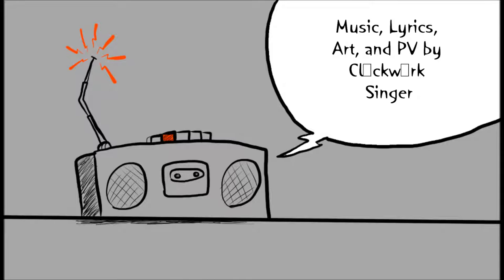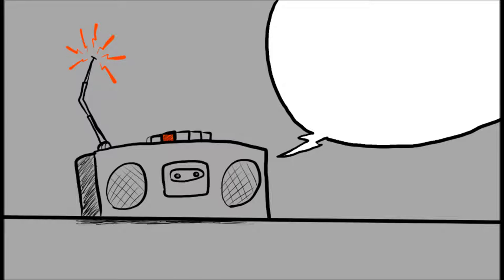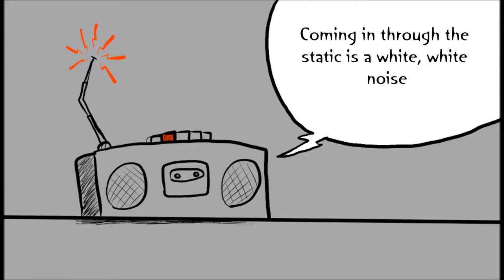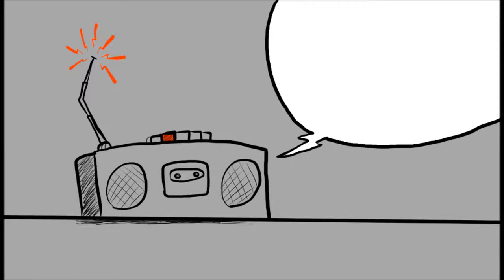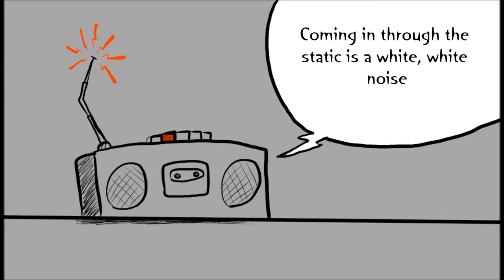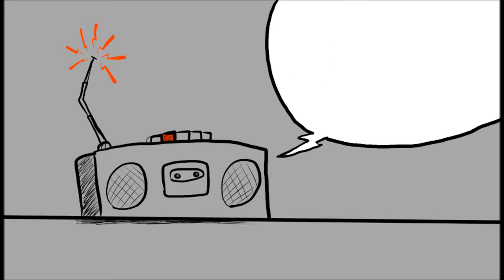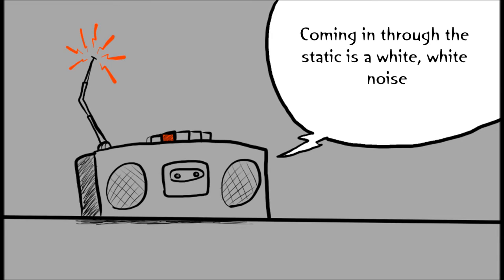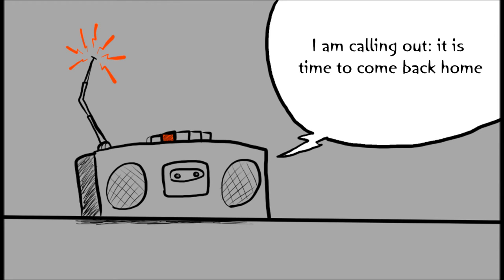【Vocaloid】Inauspicious Radio Hosts Broadcast Through White Noise【Big AL, Tonio】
*REUPLOADED*
This is an older song and my first attempt at a chiptunes thing. As you can see...it isn't stellar. But to be completely honest, I still like this one.

If you like this song, get the album it's on for free